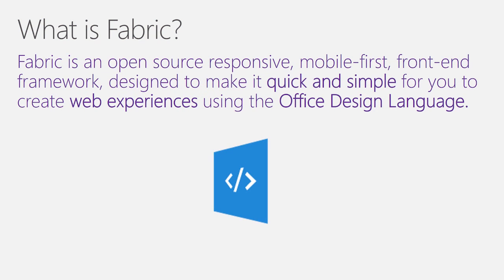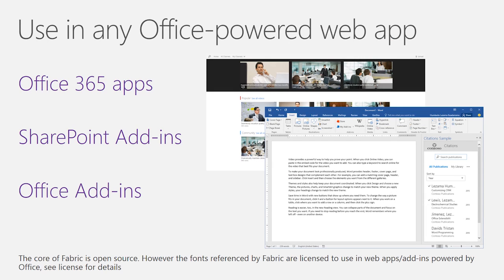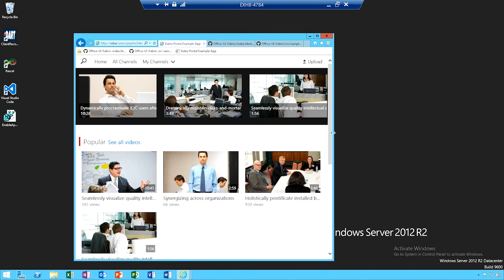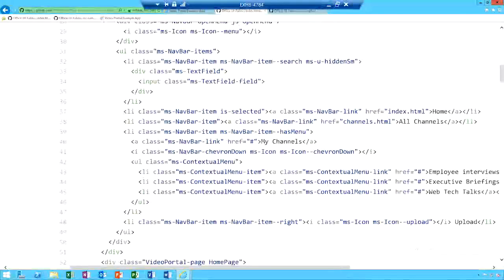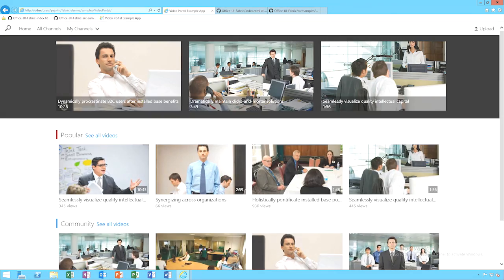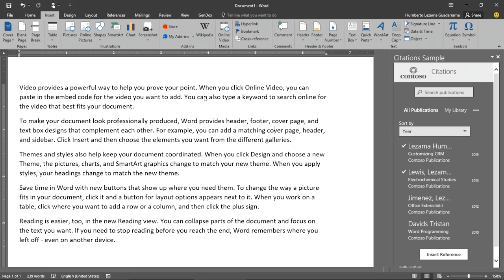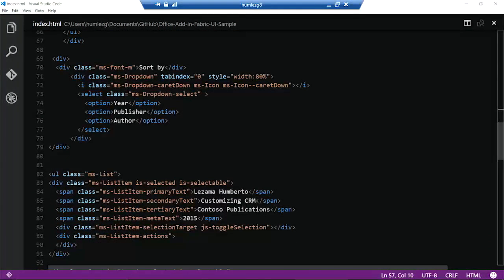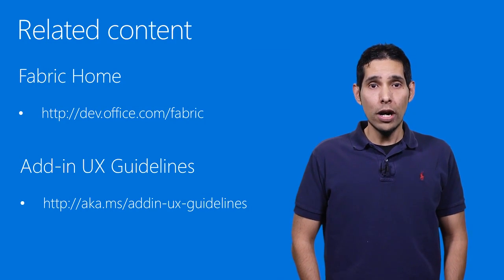Connect 2015 Office UI Fabric